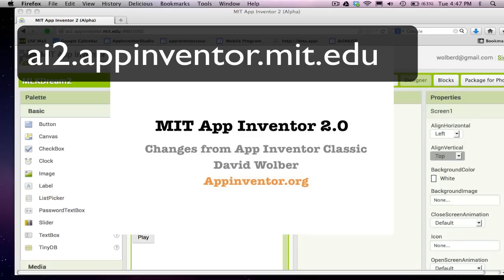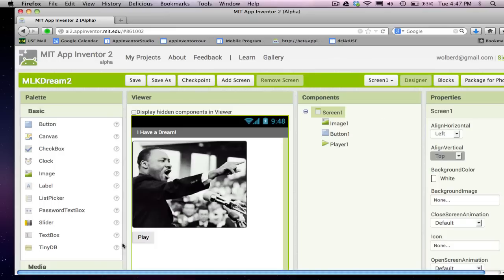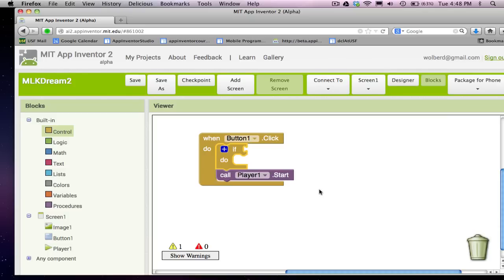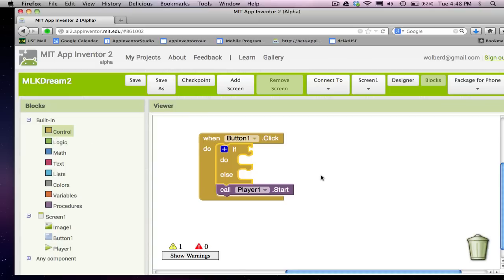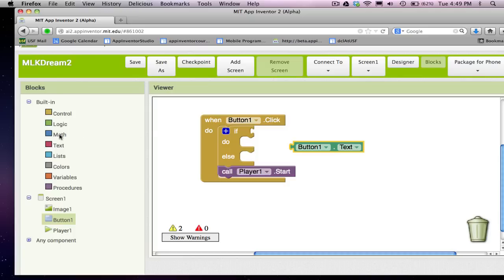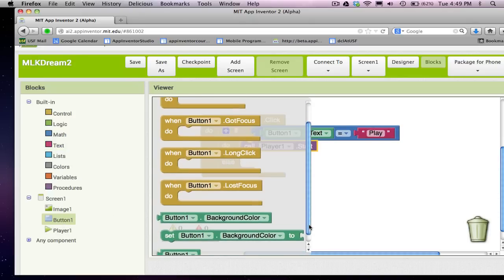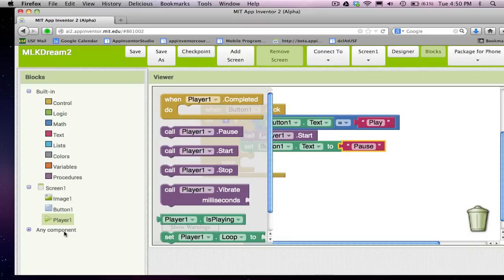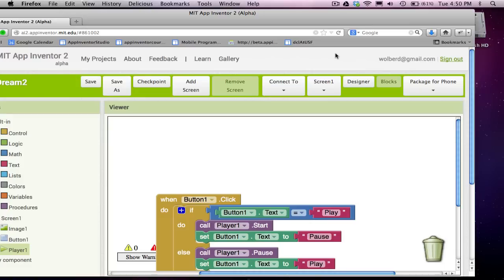App Inventor 2 Differences: Seting and Getting Properties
In this appinventor.org screencast, Professor Wolber describes a key difference in the new version of App Inventor: the new way to set and get properties.